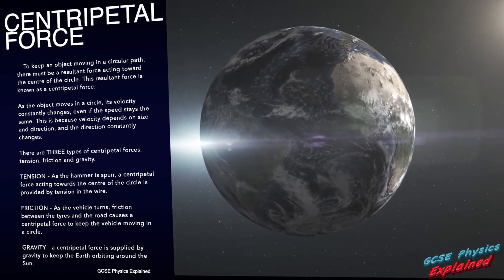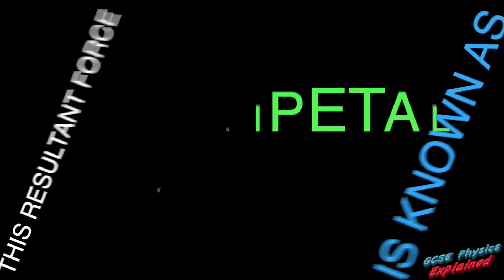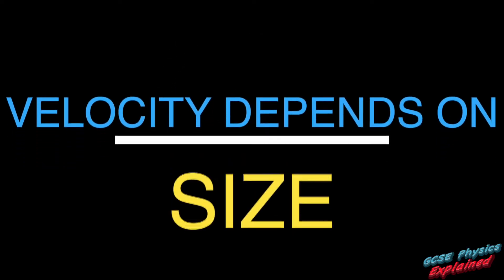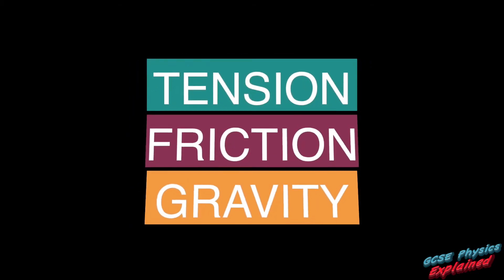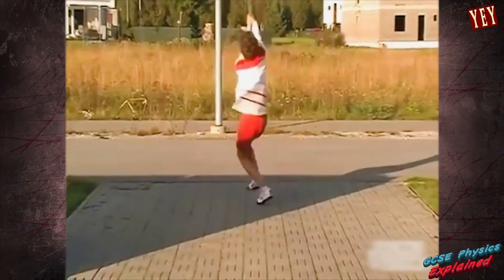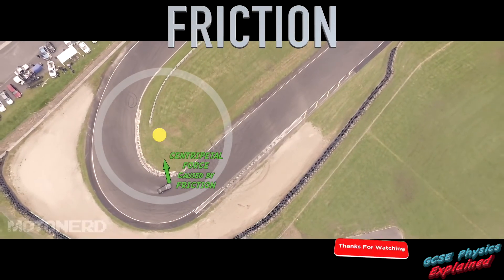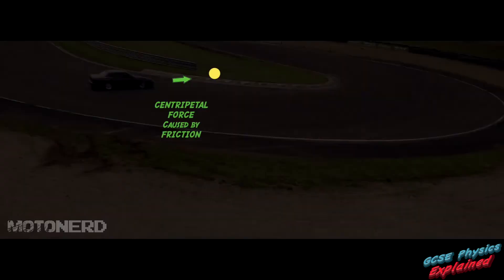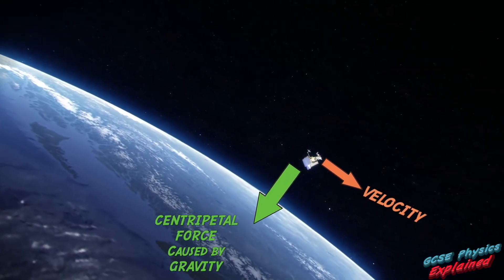Centripetal force (SP2b)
A centripetal force keeps an object moving in a circular path. Learn about Tension, friction and gravity.

The content in this video can be used to support the teaching of the following lessons:

LESSON LINKS:
SP2b Newton's first law (which includes circular motion) - Pearson textbook - Edexcel exam board
P8.3 Resultant forces - Oxford textbook 3rd edition - AQA exam board

GCSE physics explained in an easy to understand way to help you pass your physics exams, or just satisfy your curiosity about science.

PLAYLIST LINKS

MUSIC

1) This video has no negative impact on the original works
2) This video is also for teaching purposes.
3) It is not transformative in nature.
4) I only used bits and pieces of music and video to get the point across where necessary.